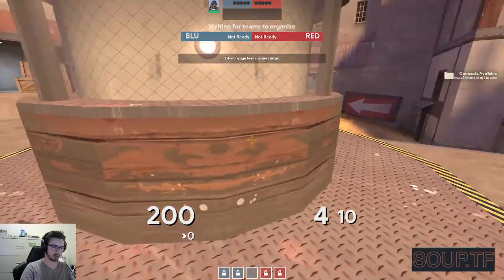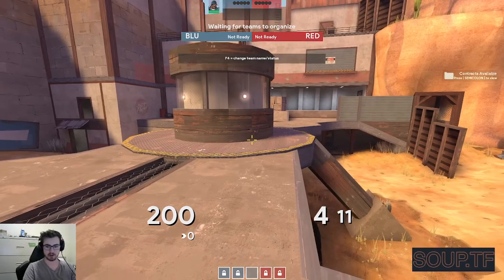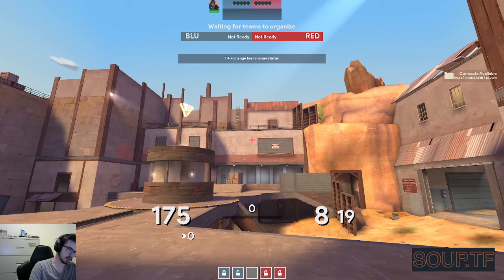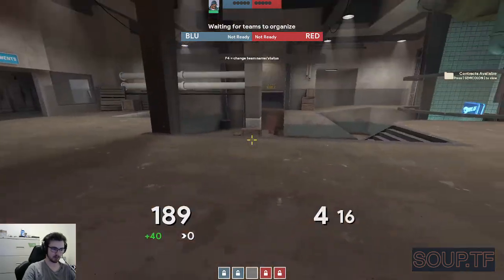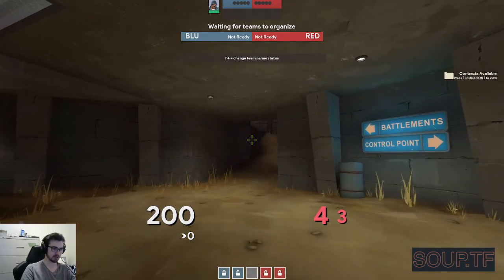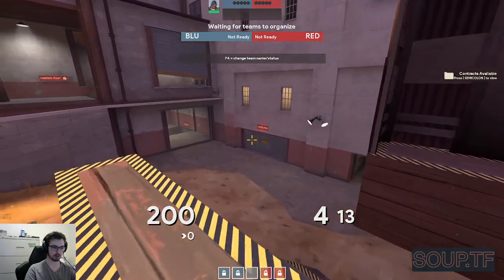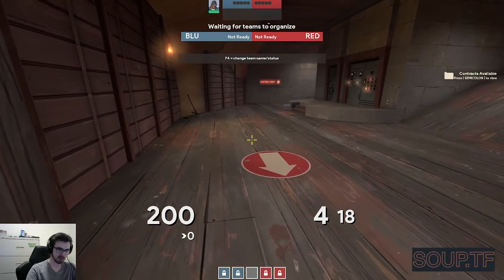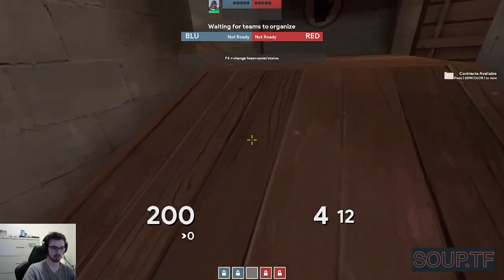Gullywash Map Review for Newcomer Team